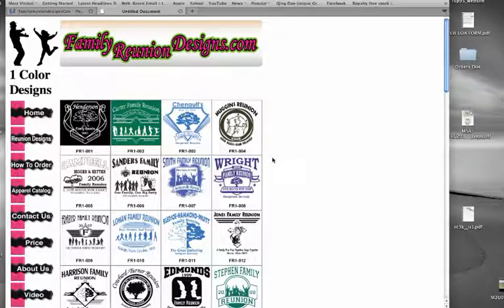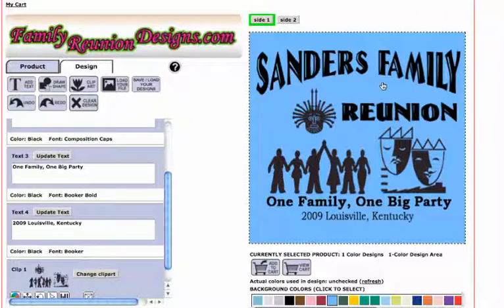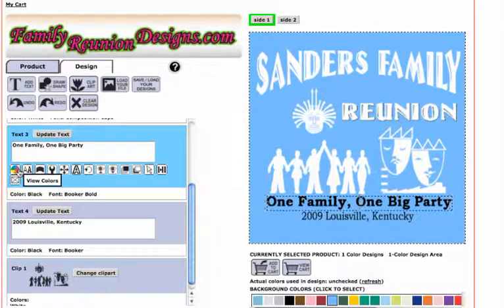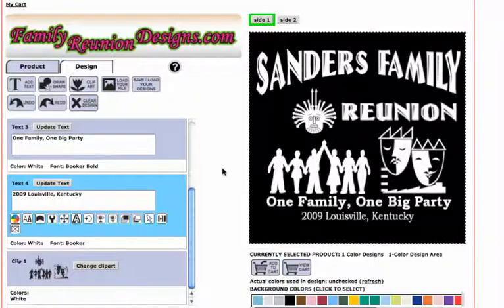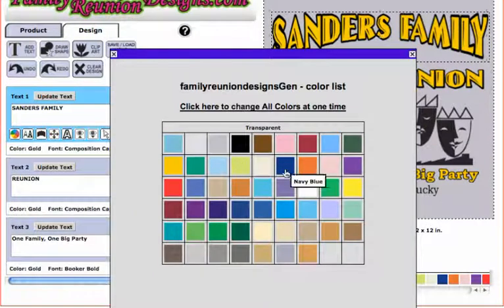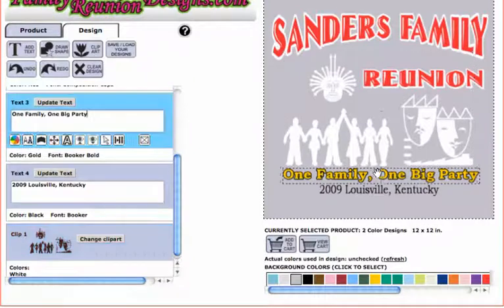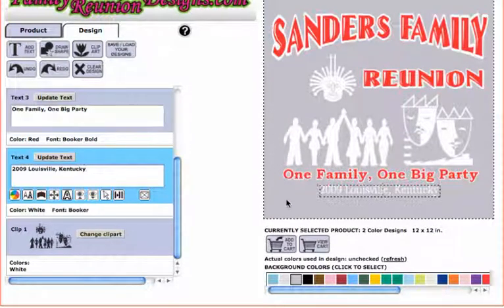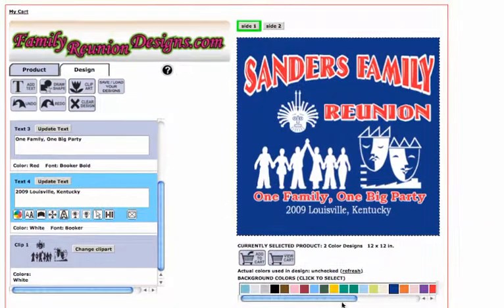Change design from white to black